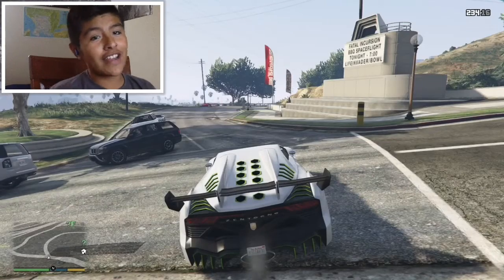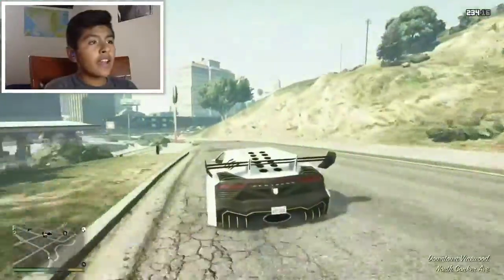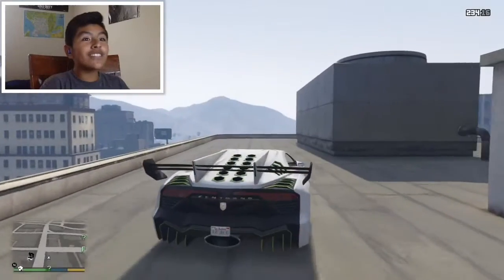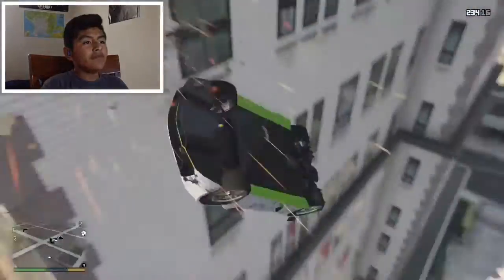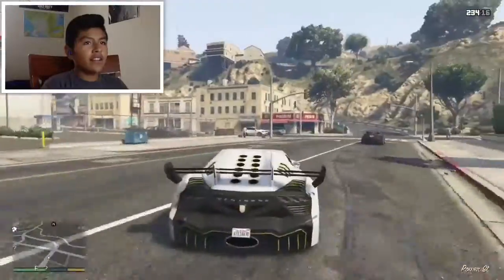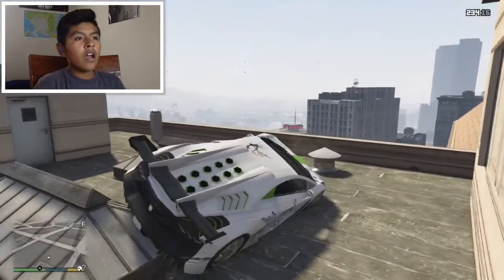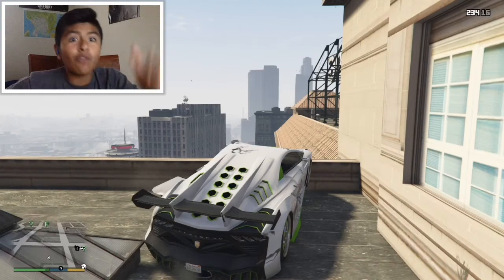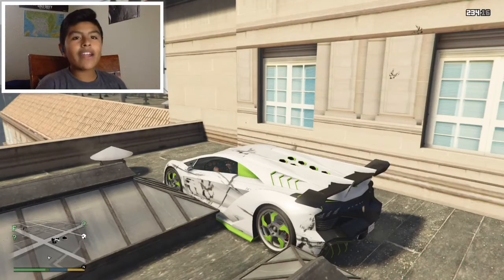HIT A STUNT!!! | GTA 5 Funny Moments | Episode #1 - ( GTA V Online Stunts )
Last video: PLAYING ON THE PS4! | Call of Duty Black Ops 3

Songs used

Intro: Jetta - I'd Love to Change the World (Matstubs Remix)

In the video: Jim Yosef - Hazardous (Hazardous Outro 2016 and Aero Chord - 4U

Outro: Dr. Dre - The Next Episode (San Holo Remix)

Social media

Snap chat: voltage1224